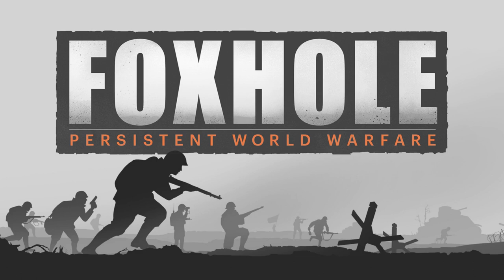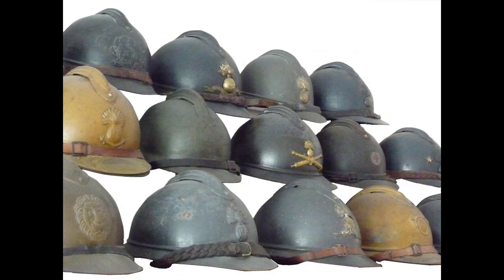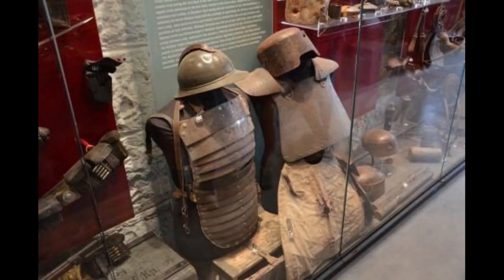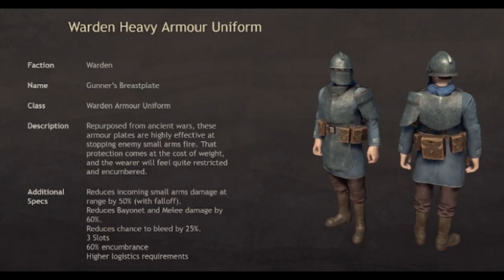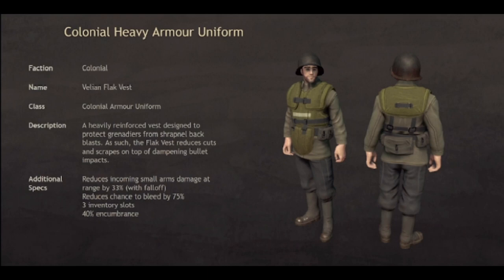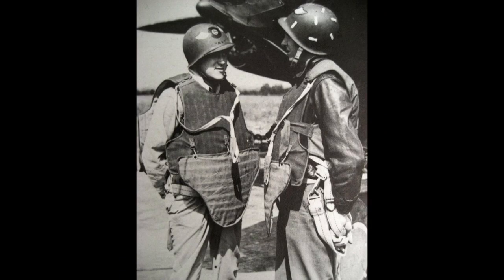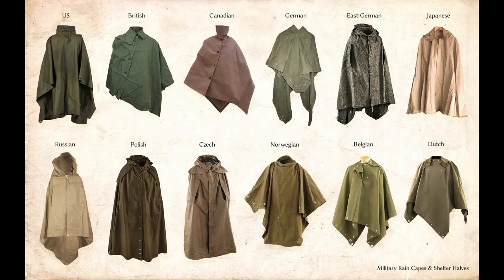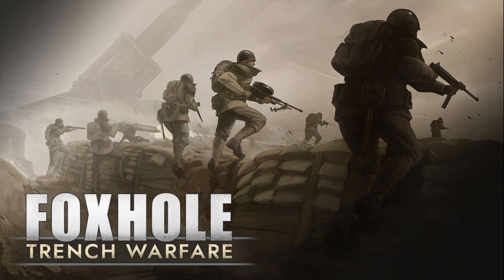Episode 7: Warden & Colonial Trench Armour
A brief history and breakdown of the real life articles that inspire these new protective themed raider uniform sets.

Medieval armour was actually more flexible and funcitonal than this stuff and lasted longer.

There is a reason WHY is it does resemble medieval armour, a quote found by a friend on a MilHist Discord follows:

Extant examples of these arm defenses are among the rarest of the types of experimental body armor designed by Dr. Bashford Dean (1867–1928) during World War I. Dean, the founding curator of the Metropolitan Museum of Art's Department of Arms and Armor, was commissioned as a Major of Ordnance in 1917 and assigned the task of developing practical helmets and body armor for use by allied troops during the war. He carried out the work simultaneously with his curatorial duties and with the key assistance of Daniel Tachaux (1857–1928), the Museum's first Armorer, who produced handmade prototypes following Dean's designs. Some of these were then put into limited production and sent to the Front for testing under battlefield conditions. As part of his research for this project, Dean made exhaustive analytical and statistical studies of the types of wounds being suffered by troops during the war and found that a high percentage of debilitating wounds occurred on the extremities. As a consequence, he was adamant about the importance and necessity of developing practical plate armor for the arms and legs. These arm defenses, based closely on sixteenth century plate armor, but streamlined and made of light ballistic steel, were Dean's best attempt at solving the problem. Developed late in the war, only a limited number were made, with about 200 pairs being sent overseas for testing in 1918.
[8:48 PM]
Modeled after sixteenth century European vambraces, each arm defense comprises five shaped steel pieces: shoulder, upper arm, elbow, forearm and back of the hand. The five pieces of each arm defense are now separate, but they were originally joined into a single unit by longitudinal leather straps riveted to each plate. These straps are now missing except for fragments held in place by the rivets. There are two separate semicircular leather shoulder tabs that are designed to be laced to the top of each shoulder piece in order to secure the entire arm unit to a soldier's shoulder straps. There are transverse leather straps with snap catches, to adjust the fit of individual pieces, which remain on both upper arm pieces, both elbows, and on the right forearm. A single fixed transverse strap remains on the inside of each hand piece. A complete leather lining is present on the inside of the left hand piece, but is entirely missing from the right. All of the steel pieces are painted inside and out with a brownish green paint. Except for the hand plates, each of the pieces is fitted with an applied steel border around its edges.